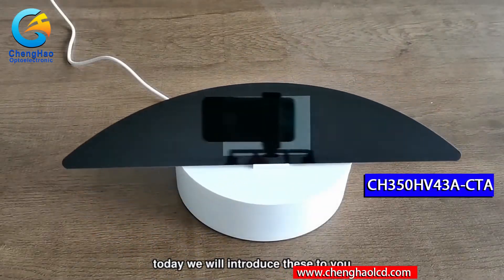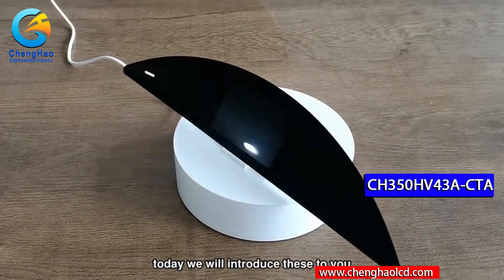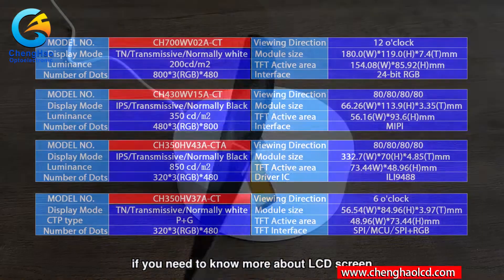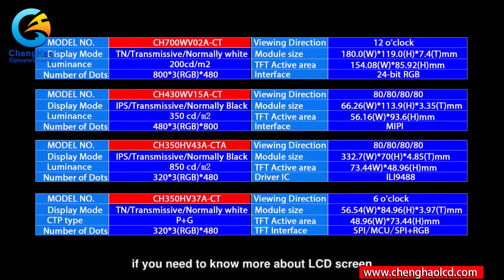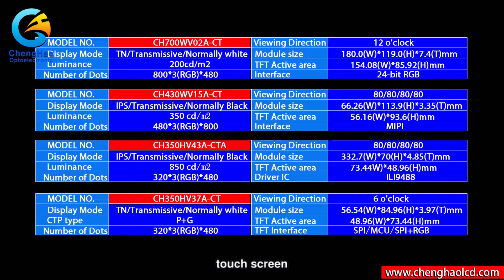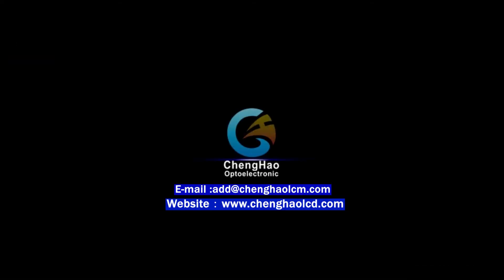What is TFT LCD？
Quality Small LCD Touch Screen from China.
Shenzhen ChengHao Optoelectronic Co., Ltd. quality manufacturer from China.